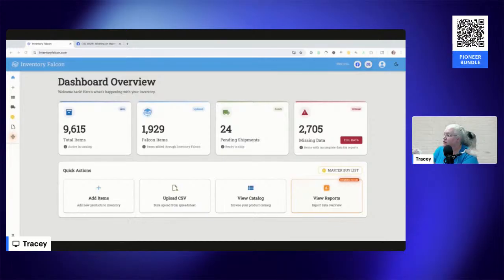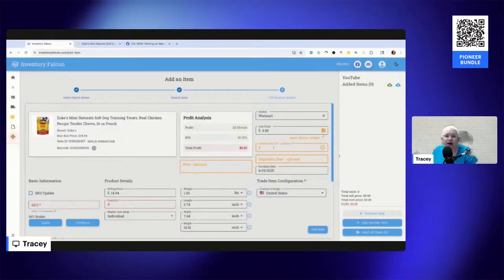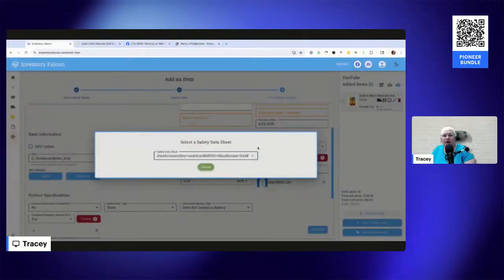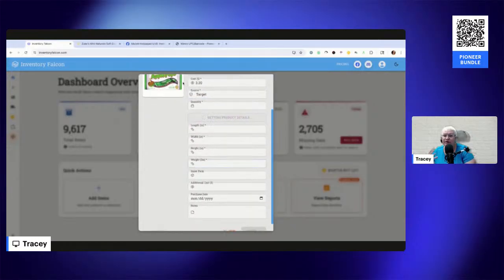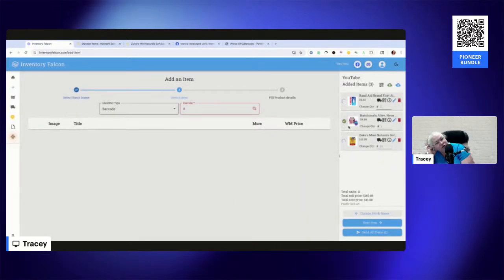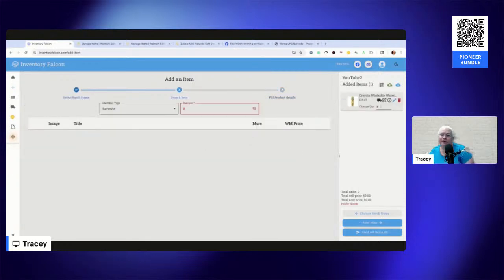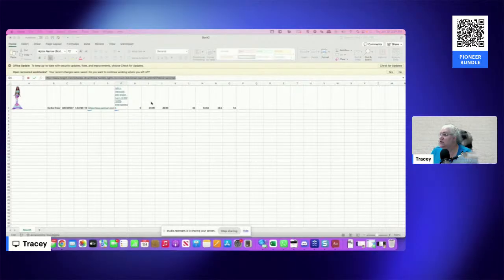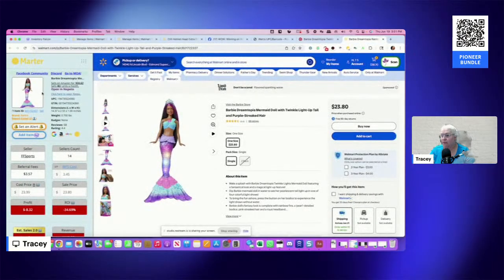LIVE: Inventory Falcon - List your Products QUICKLY and Create Shipments